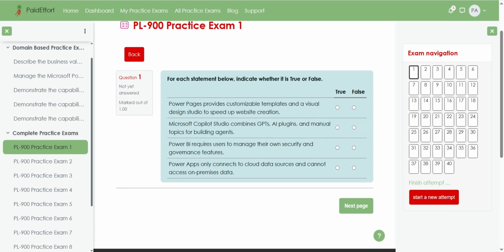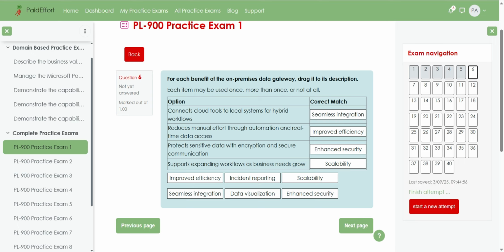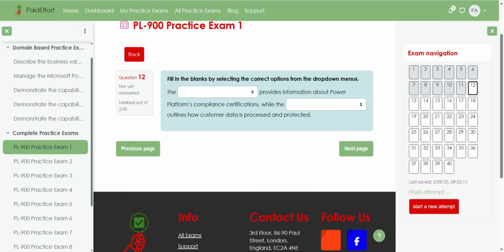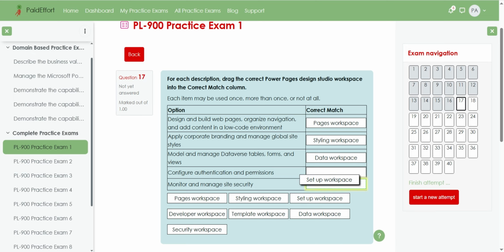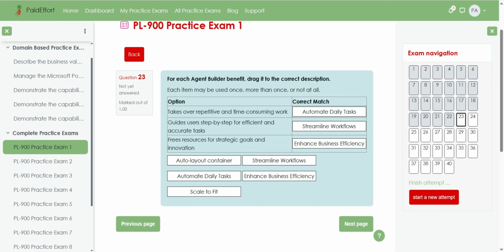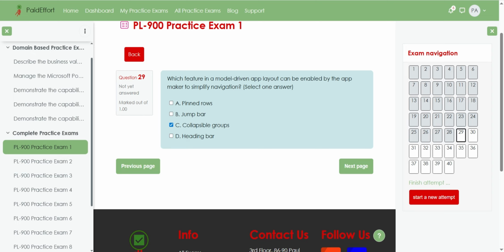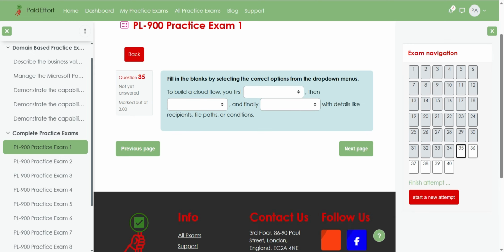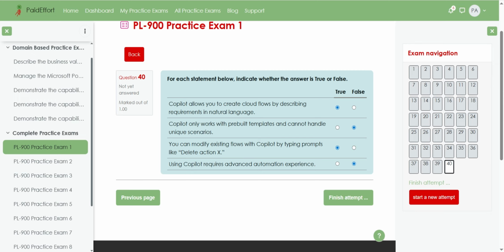PL-900 | Power Platform Fundamentals | 480+ Questions | Exam 1 (40 Qtns)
Get fully prepared for the PL-900 : Power Platform Fundamentals certification with this full-length practice exam. These 480+ questions  simulate the real test format and challenge your knowledge across all exam domains.

✔️ Realistic 45-minutes timer to mirror the actual test pace
✔️ Mixed-domain questions just like the official PL-900 exam